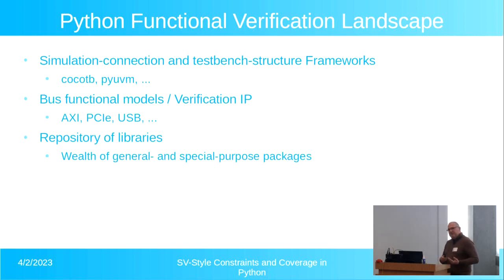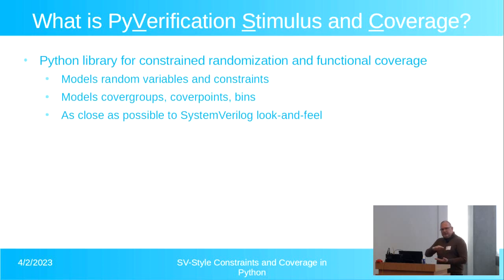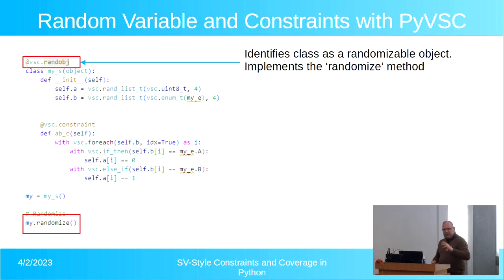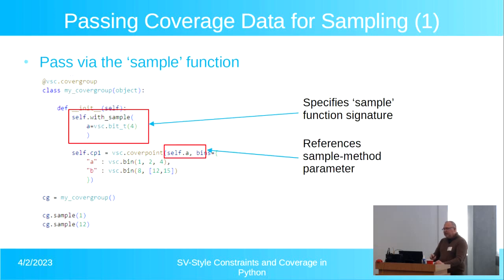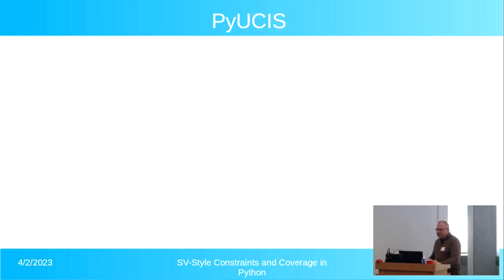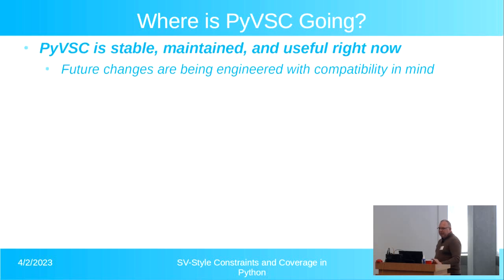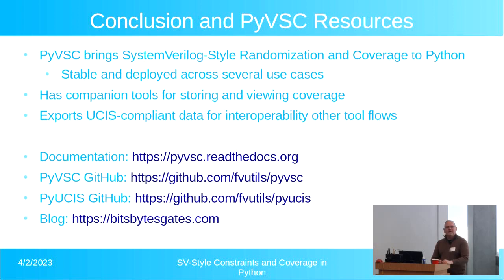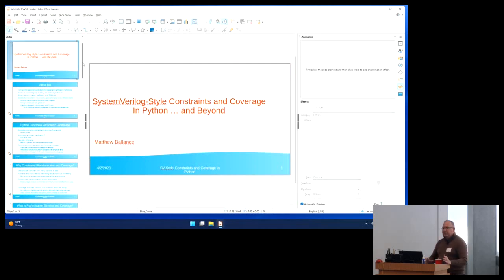SystemVerilog-Style Constraints and Functional Coverage in Python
Matthew Ballance

While SystemVerilog is the most widely-used language for creating functional verification testbench environments, many different language are used as well. In the past decade or so, Python has risen in popularity as a verification language. The open-source Python ecosystem for functional verification provides many of the expected elements of any other functional verification flow, such as libraries for connecting Python to simulators, frameworks for structuring testbench environments, and bus functional models for specific protocols. However, until recently, the it did not provide support for specifying data-randomization constraints and functional coverage metrics in a way that SystemVerilog users would find familiar. This presentation will introduce PyVSC, an open-source Python library for modeling SystemVerilog-style data randomization constraints and functional coverage metrics in Python. It will describe the constraint and coverage features that can be modeled with PyVSC, and describe how PyVSC leverages existing SMT solvers to generate random data from complex sets of constraints. It will describe how functional coverage data collected by PyVSC can be exported to support manipulation by external flows and toolchains.

OpenHardware

OpenHardware

Sun Apr  2 09:30:00 2023 at UCSB Henley Hall room 1010